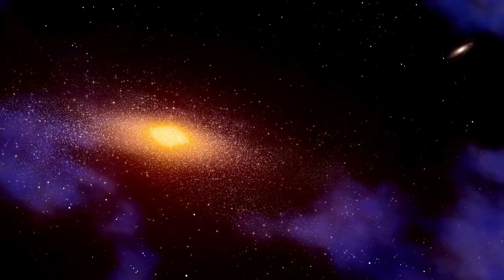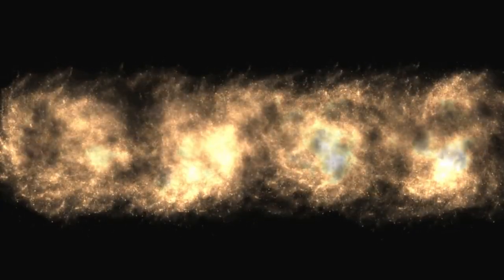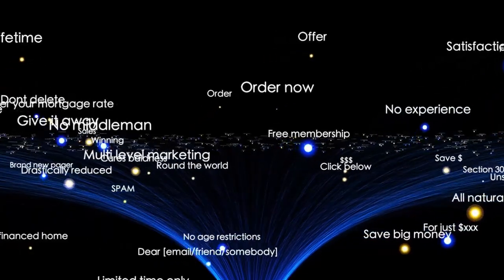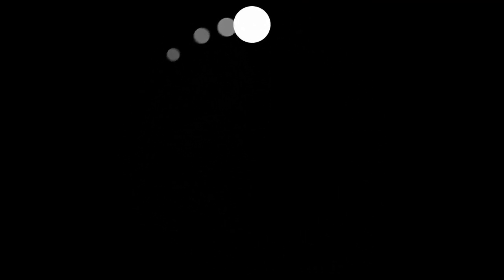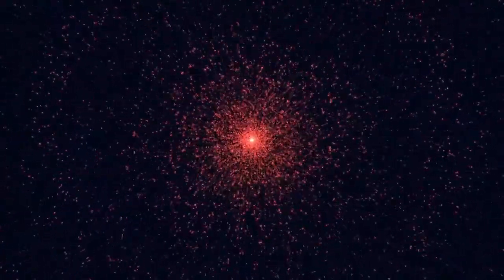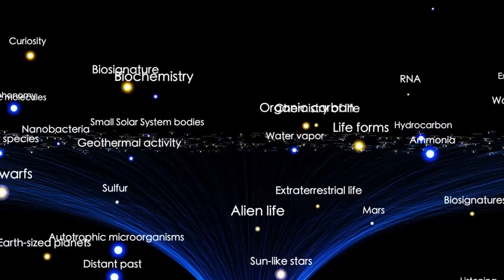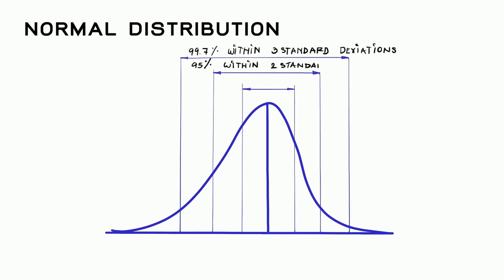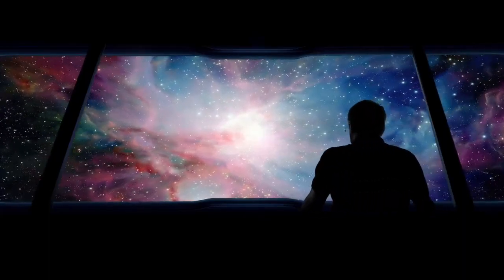James Webb Telescope JUST DETECTED THE UNIMAGINABLE